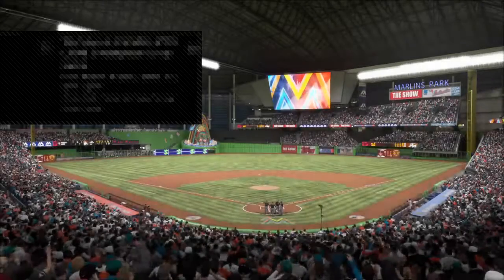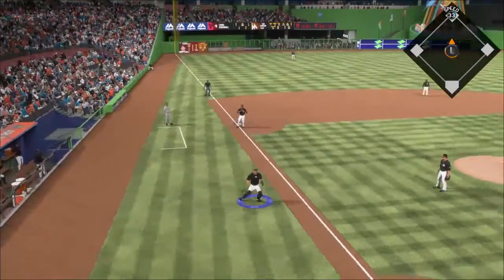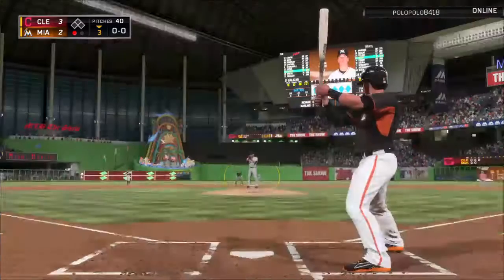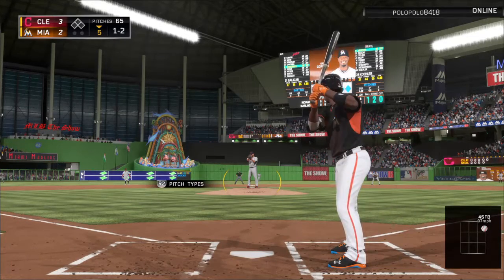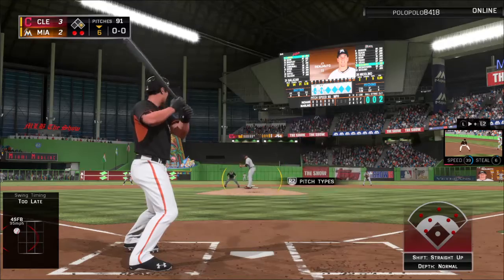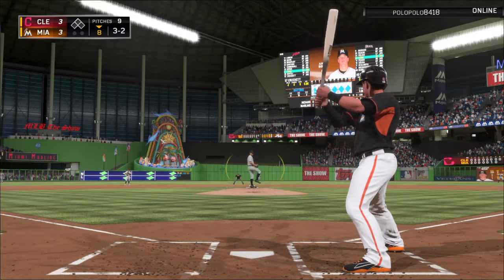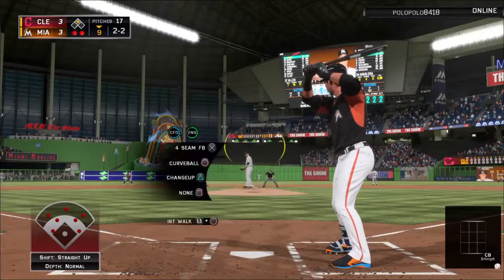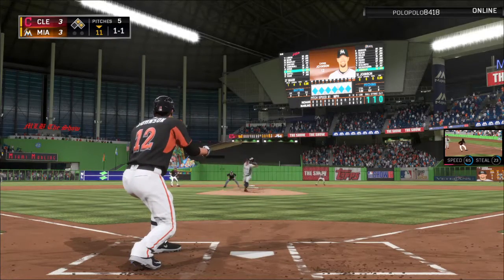happy9526(이)가 PS4에서 방송